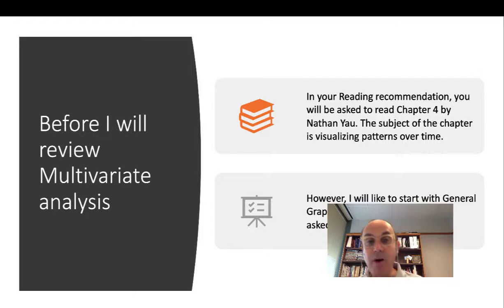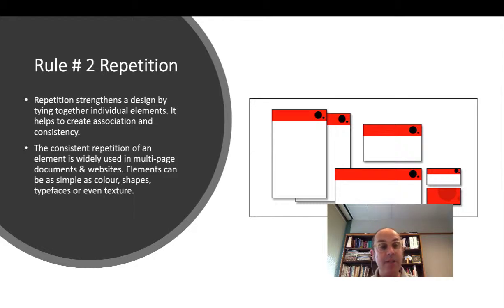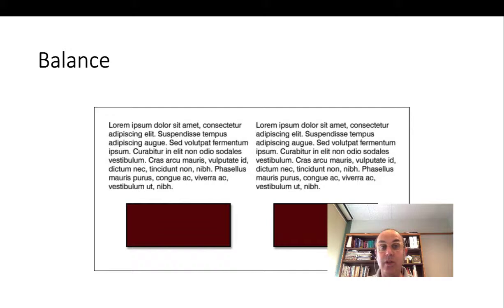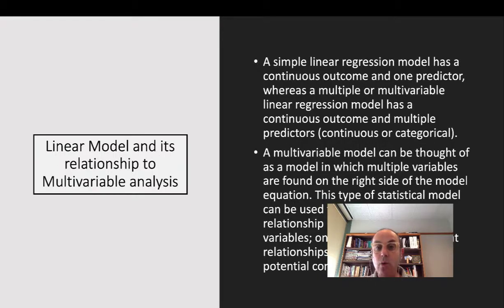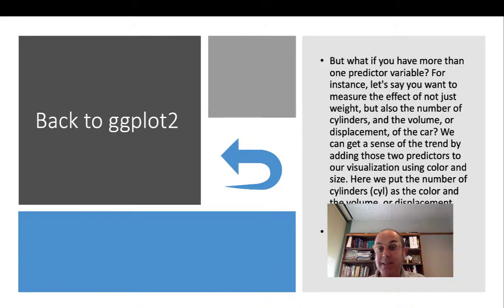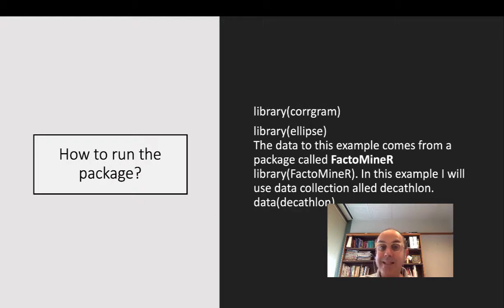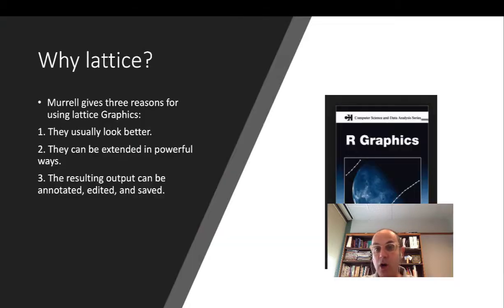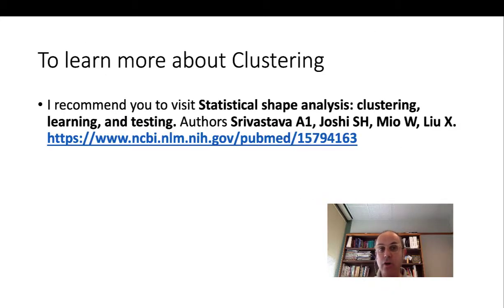Module # 9 Visual Analytics